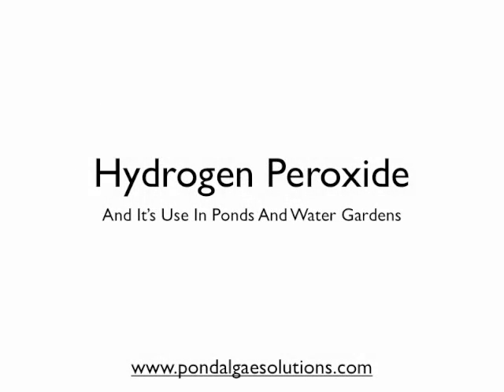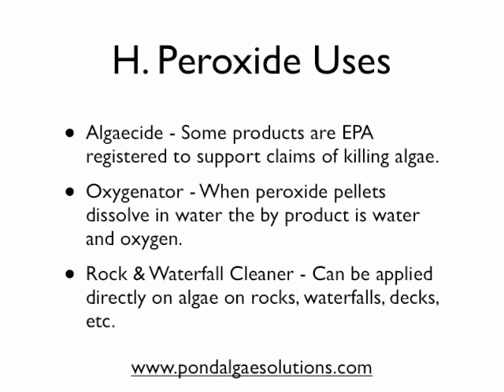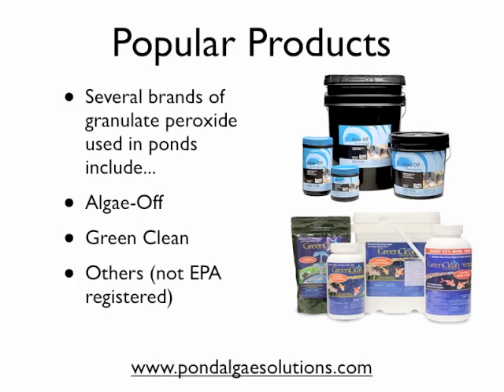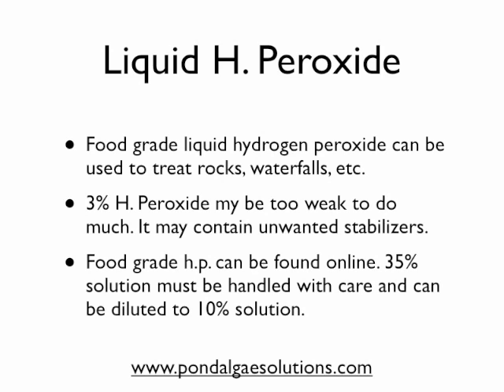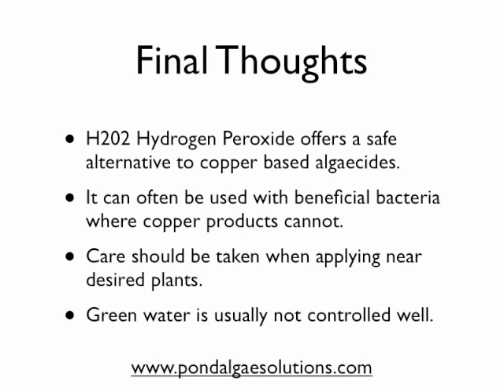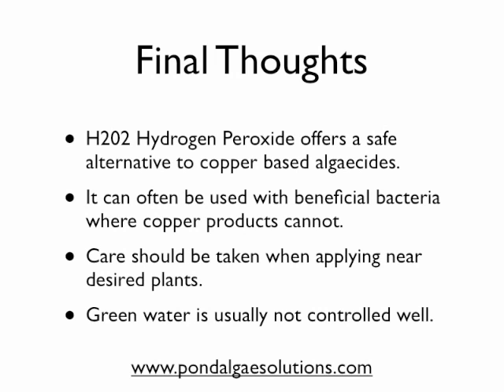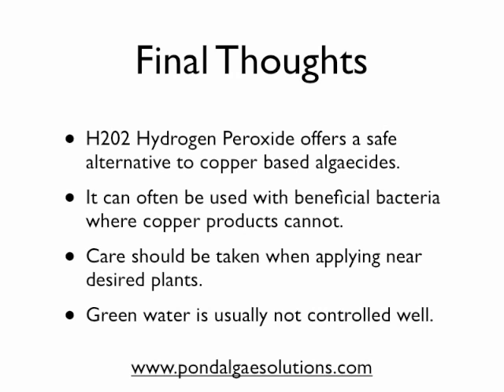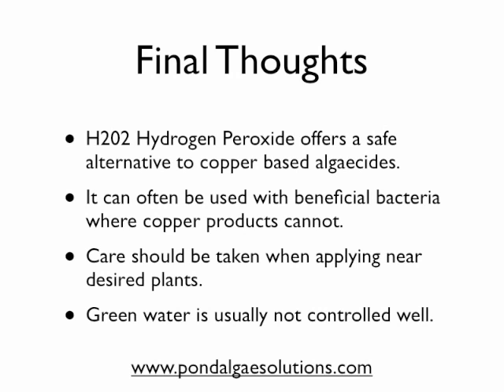Hydrogen Peroxide Use In Ponds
Hydrogen peroxide has some viable uses in ponds.  If you're looking for a peroxide formula to treat various algae problems on rocks and waterfalls, we'd suggest this product...the best prices can currently be found on Amazon.